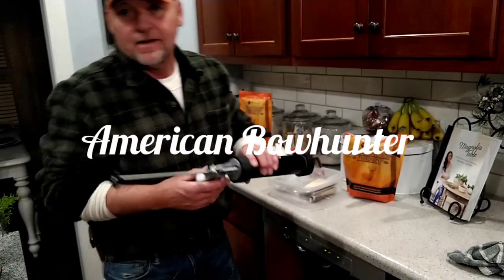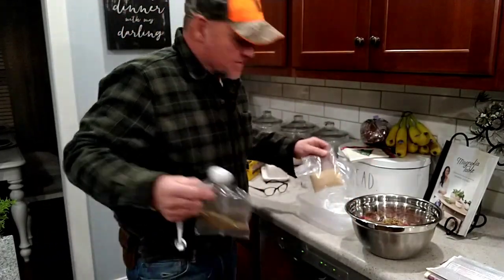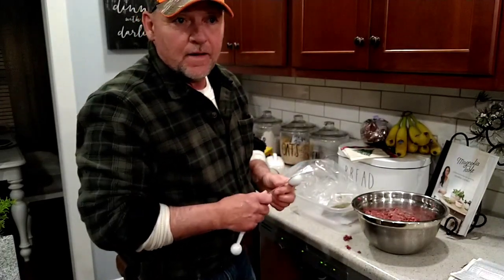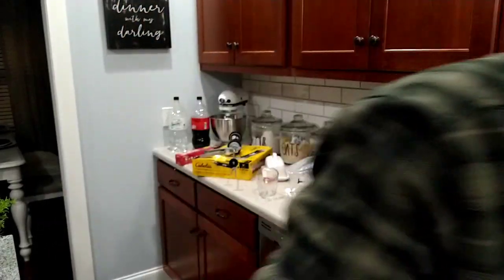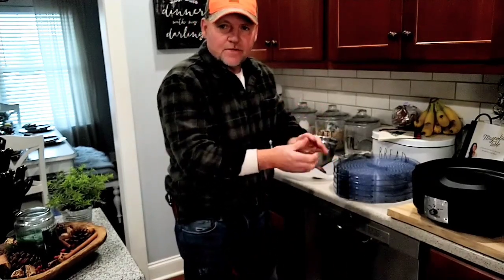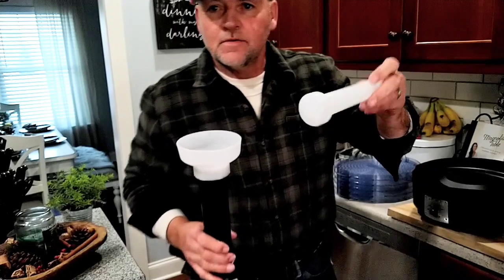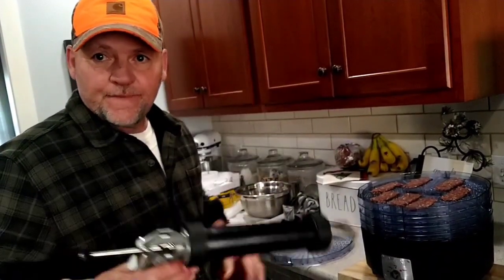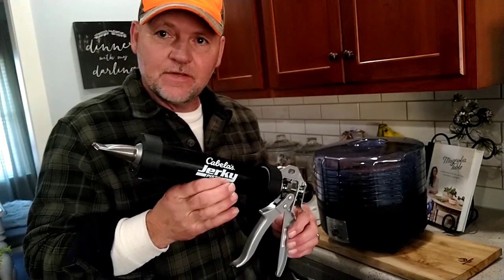Cabela's Jerky Gun Review! Let's make some Deer Jerky!